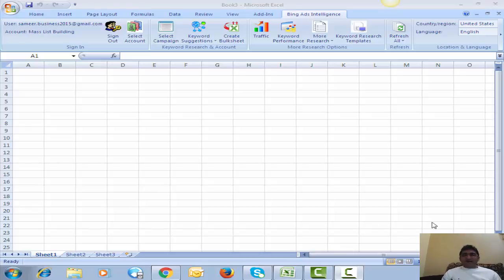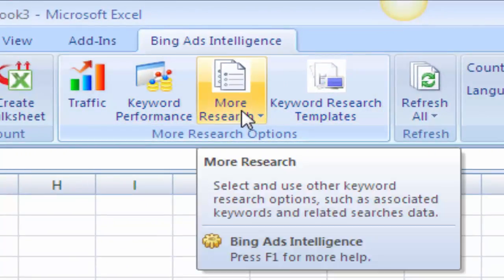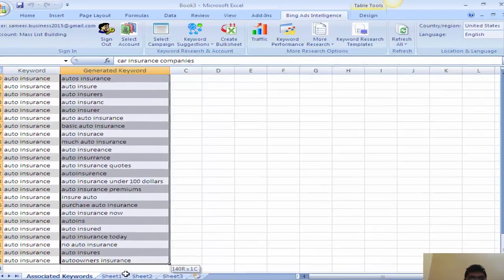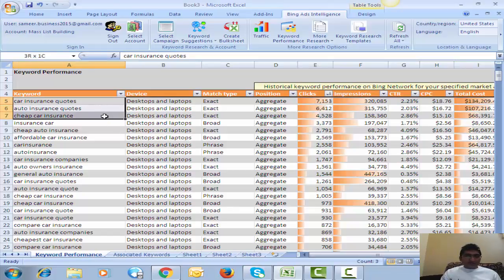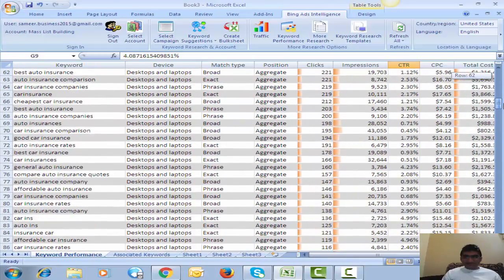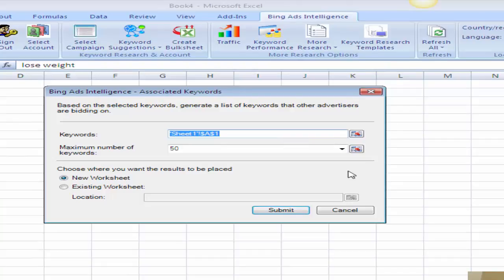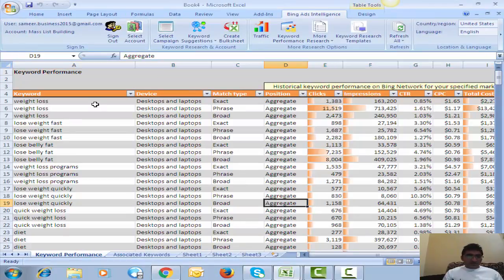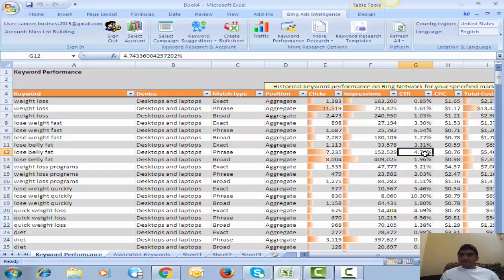BIng Ads PPC Keyword Research Intelligence Tool + Advanced Marketing Strategy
I am Using a Free Keyword Research Tool, This Keyword tool can be Downloaded
Keyword Research has Not Been as Easy and as Ninja Before as in this Video.
You will Learn how to search keywords fast and Easy